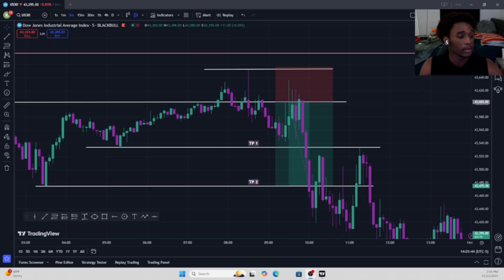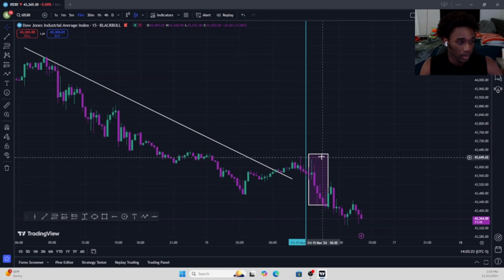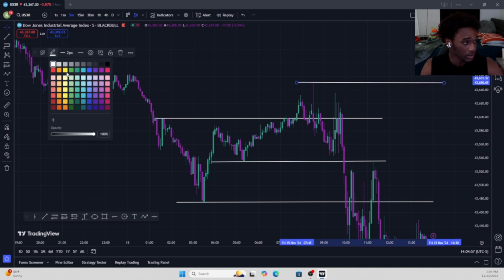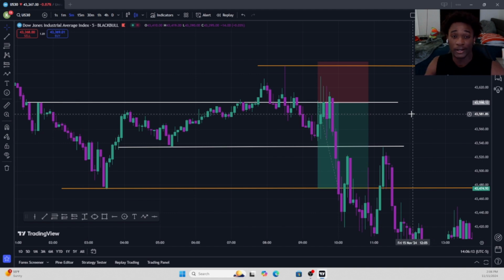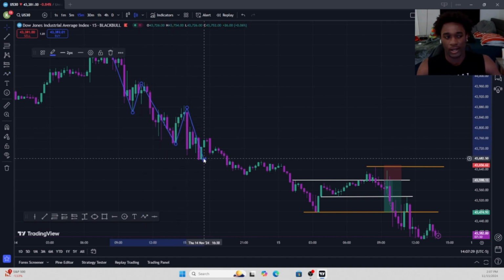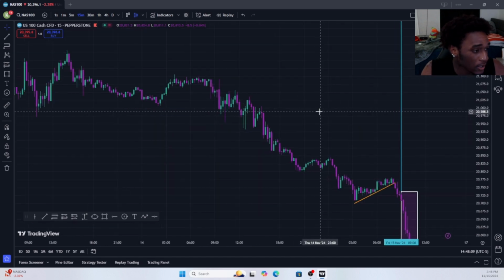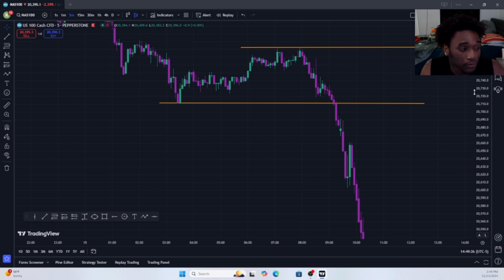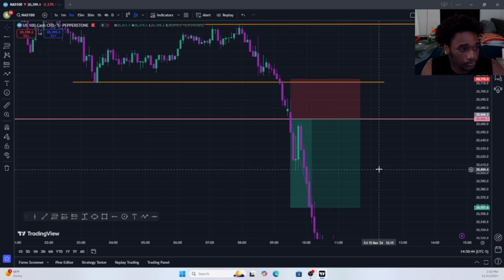HOW I MAKE MY DISCORD MONEY TRADING..